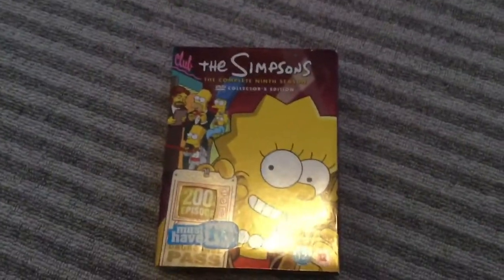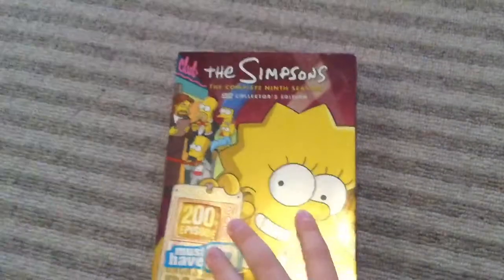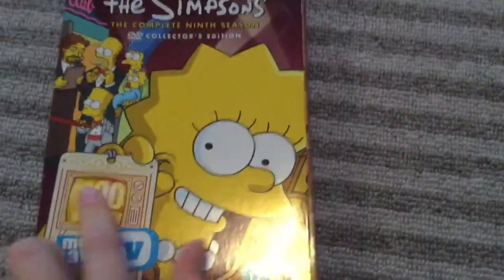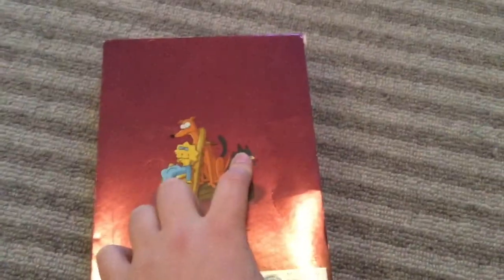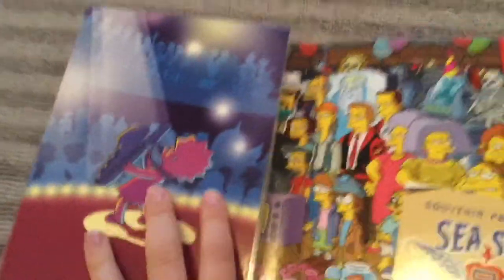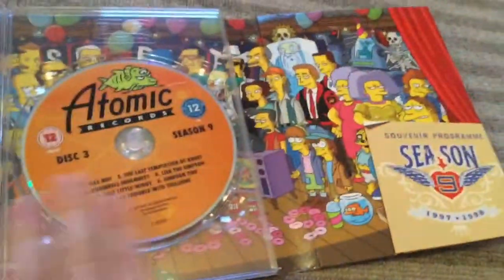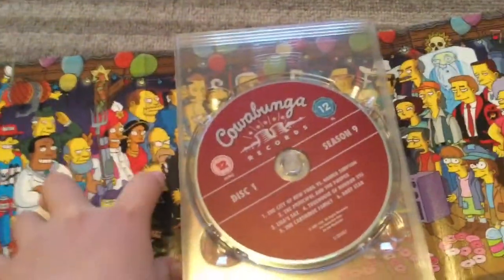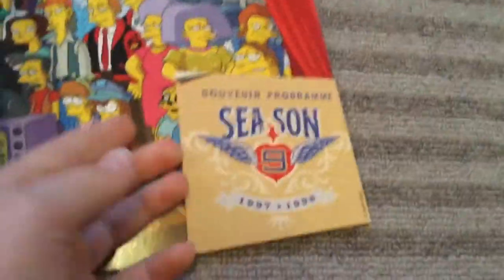The Simpsons Complete Series 9 DVD Collector’s Edition Review!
By Atomiser